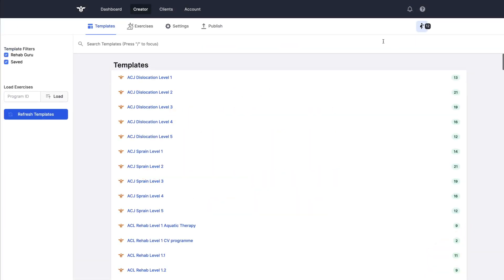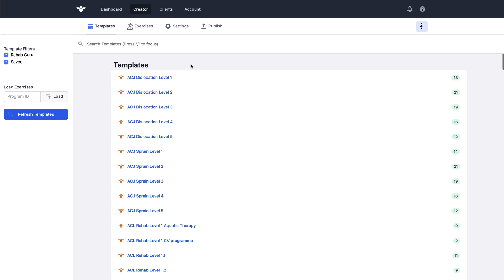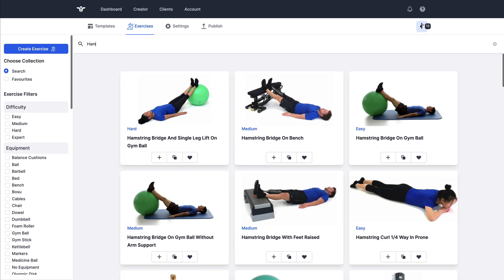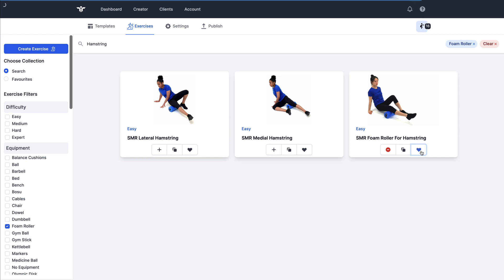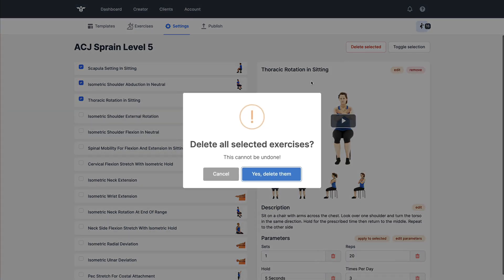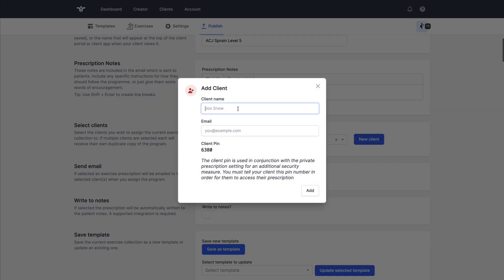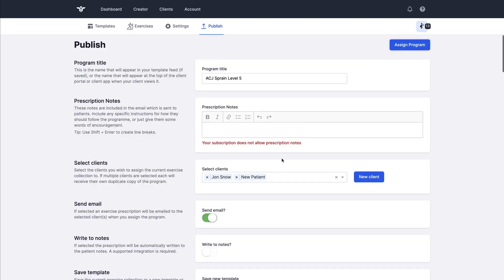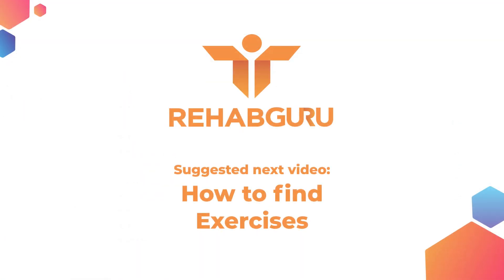Create First Programme on Rehab Guru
This video is part of Rehab Guru's getting started series made to help you get up and running and productive as soon as possible.

Here we are going through the steps of creating an exercise programme for the first time.